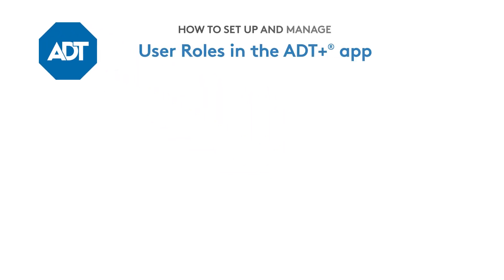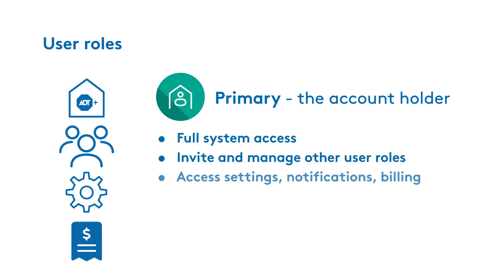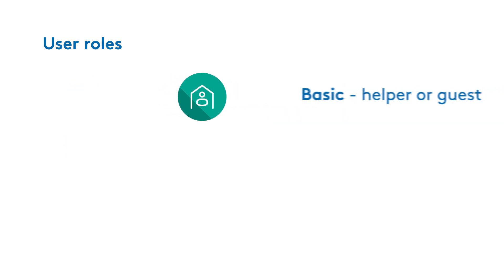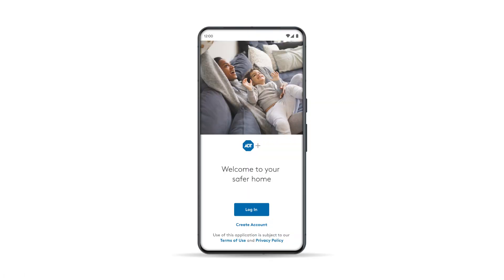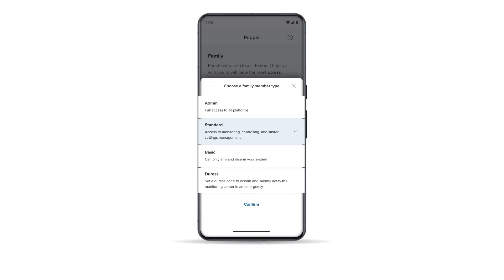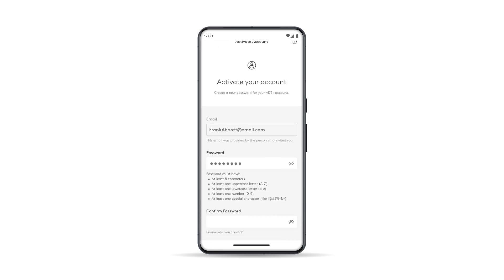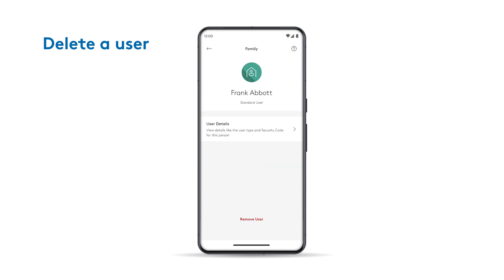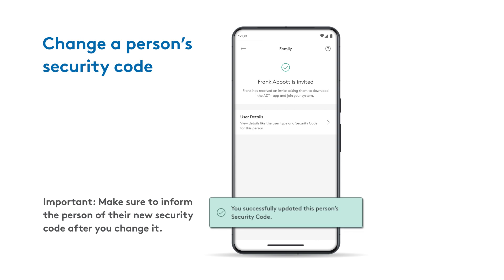How to manage User Roles in the ADT+®️ app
Watch this video to learn how to manage User Roles for your ADT smart home security system using the ADT+ app.